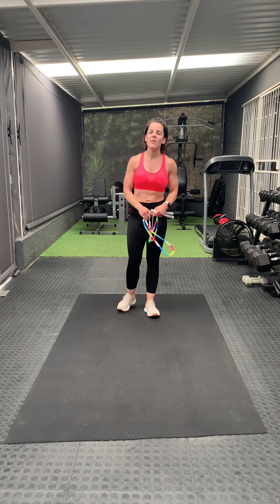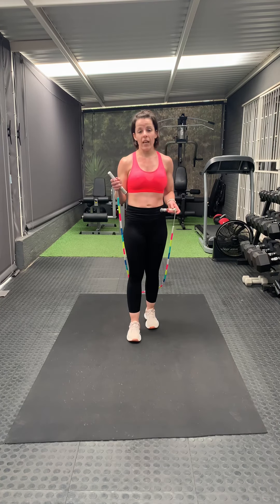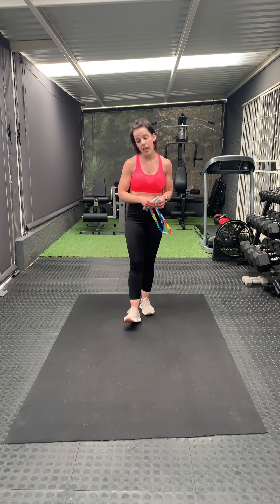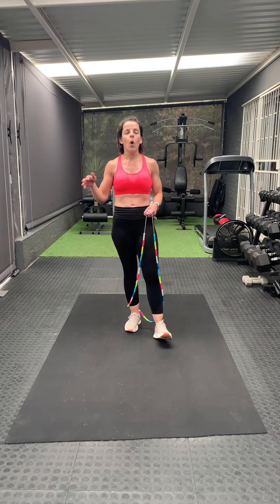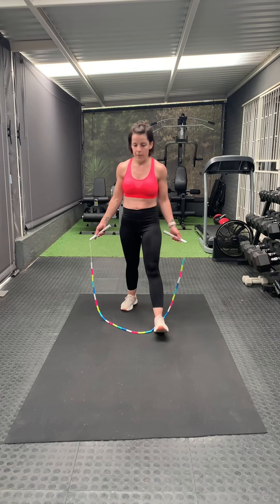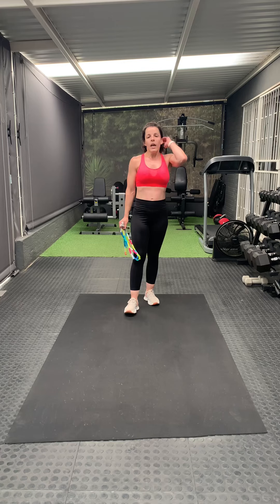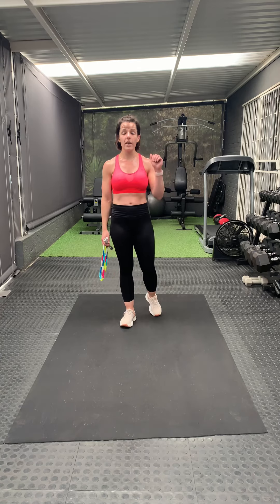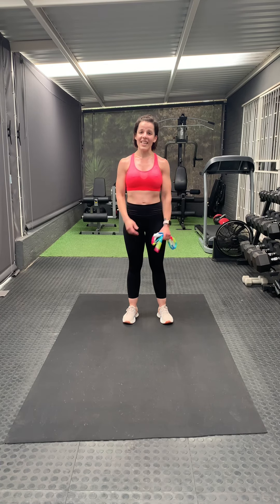Jumprope Workout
How to incorporate jumprope into your workout 💪🏻 build muscle, get fitter and stronger